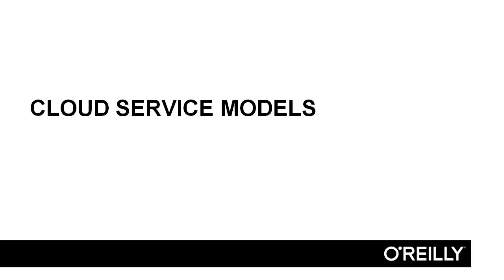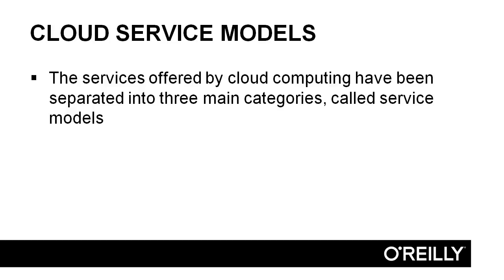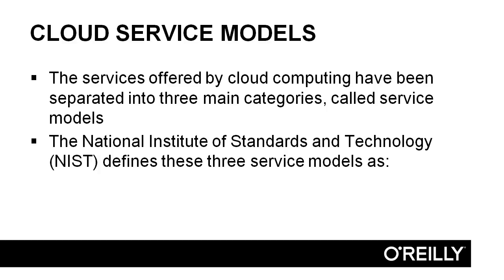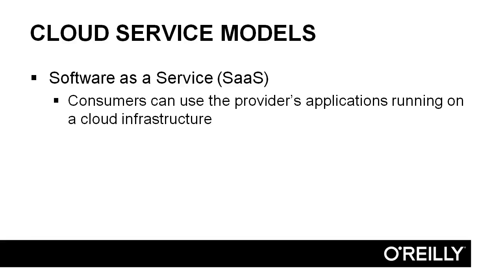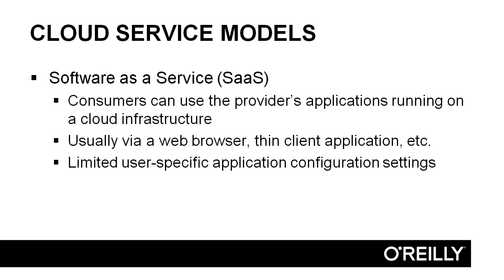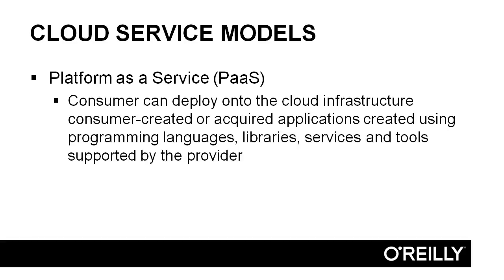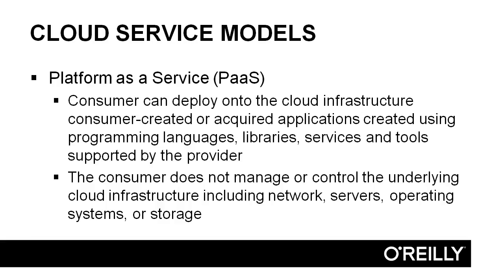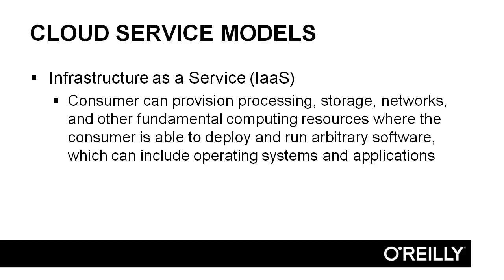June 28, 2017